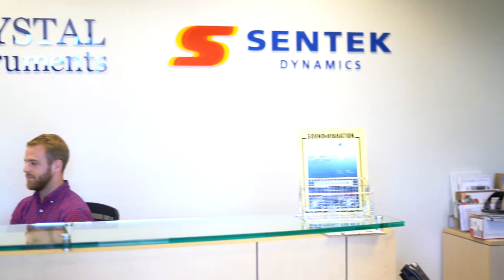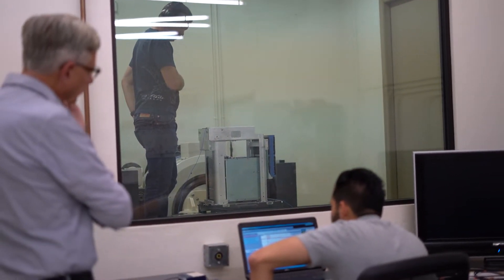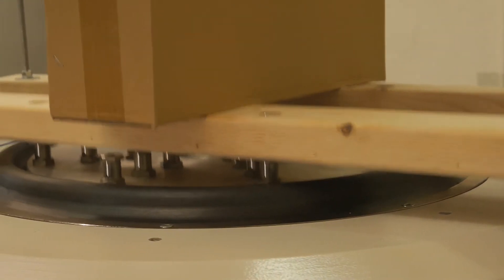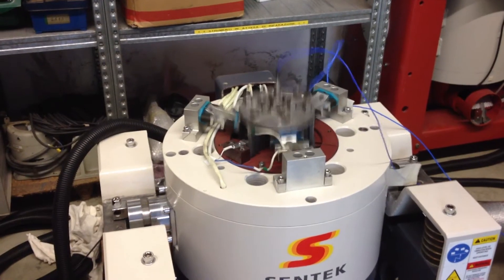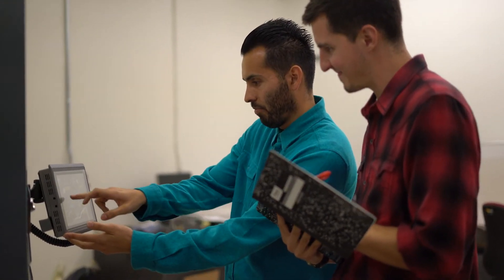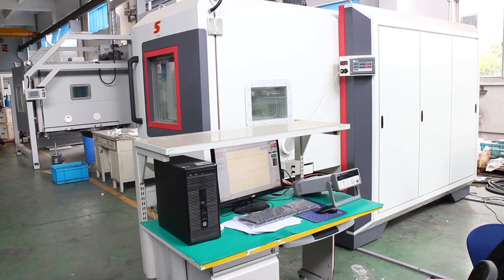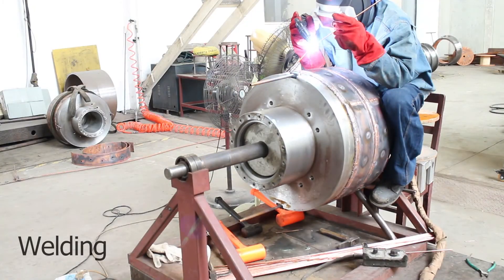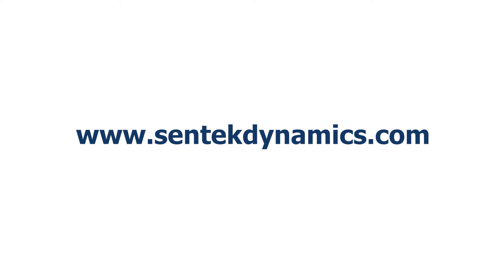Introduction to Sentek Dynamics Vibration Test Equipment and Environmental Test Chambers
Sentek Dynamics' supplies vibration test equipment and environmental test chambers to simulate "real-world" environmental conditions for a wide-variety  of aerospace, automotive, electronics, medical, appliance and independent test lab applications.